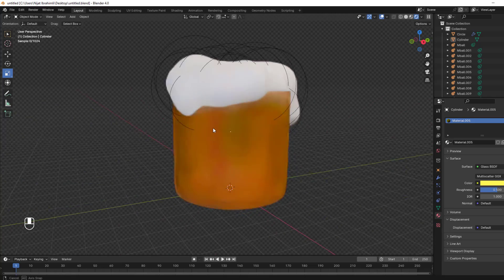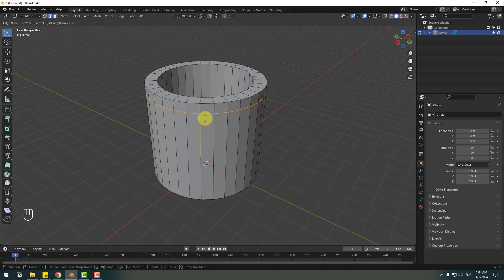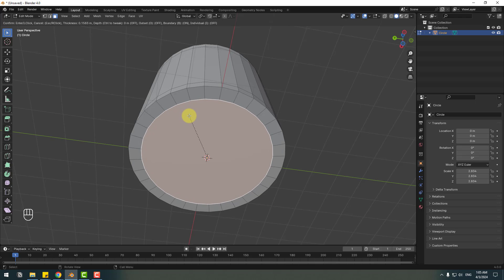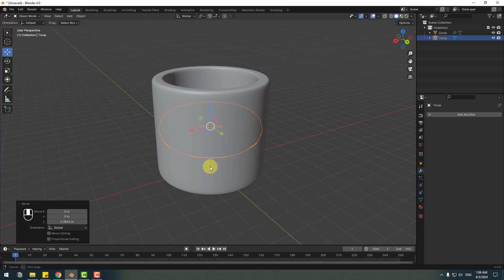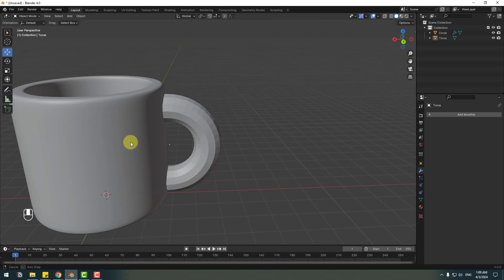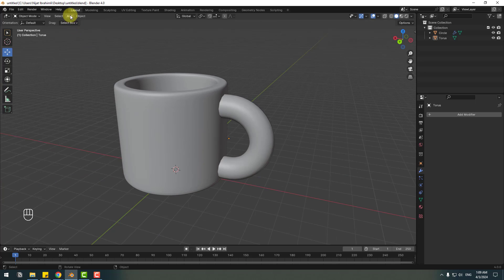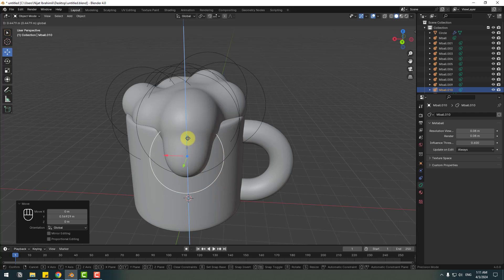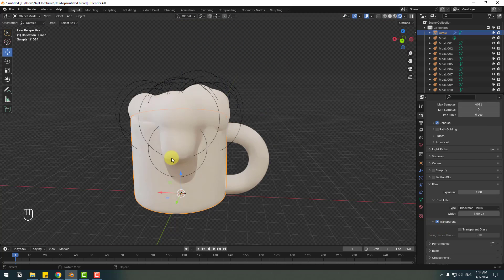Blender Beginner Tutorial | Beer Modeling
Hi guys, welcome to my new video tutorial. In this tutorial i will show how to modeling, texturing and rendering cartoon beer for beginner blender users. Let's get started!